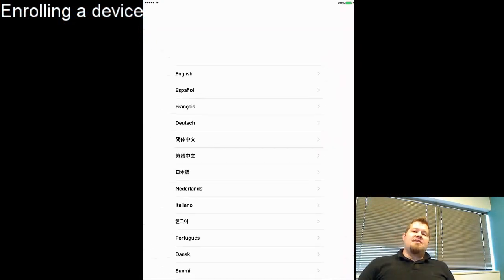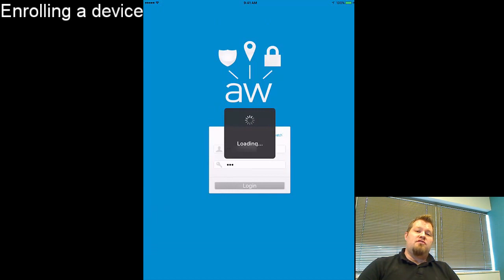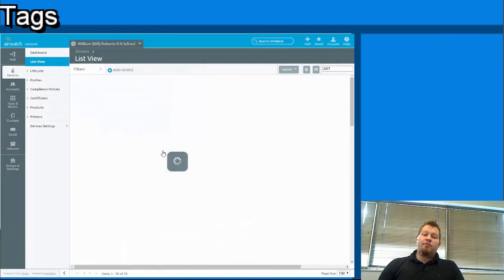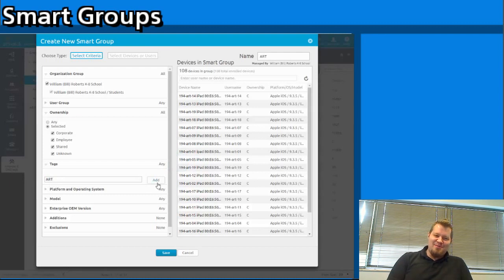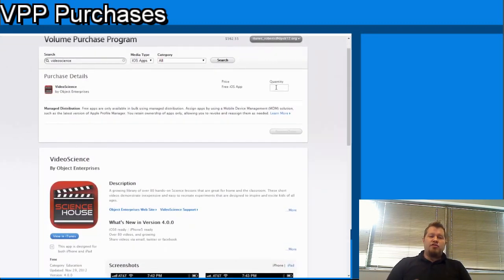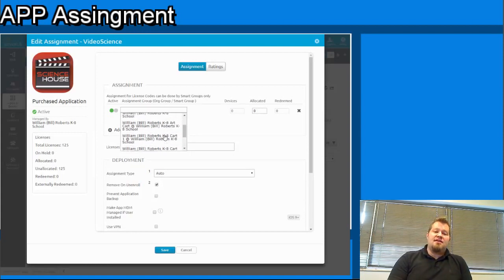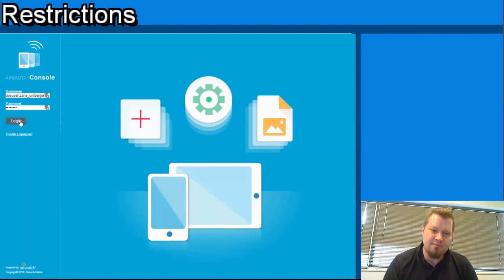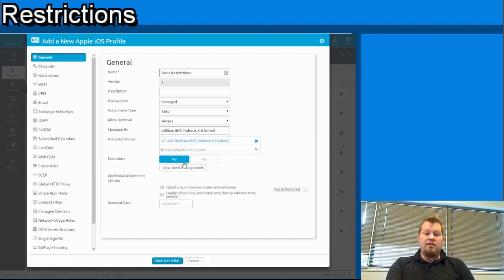DoTS's Tech Tips with Sam Garza AirWatch Basics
Join DoTS and other School Tech Reps in a discussion about  technologies available at the schools.